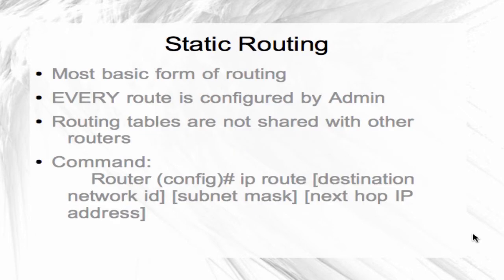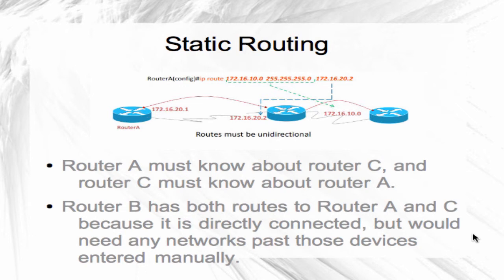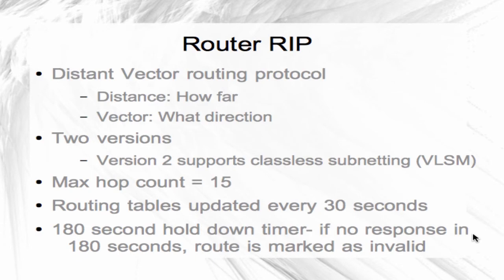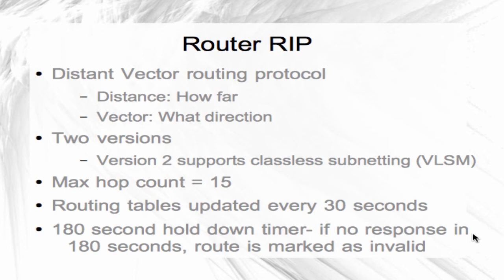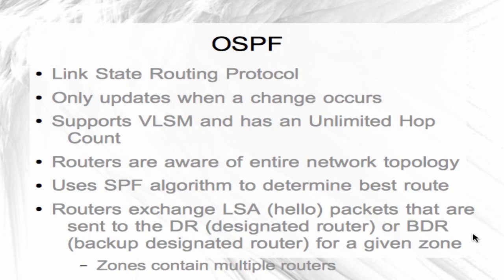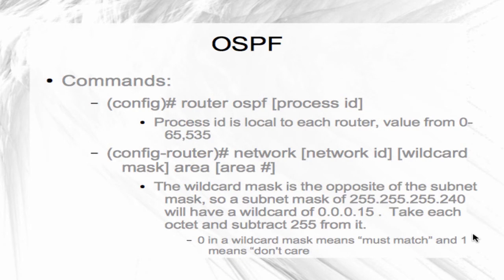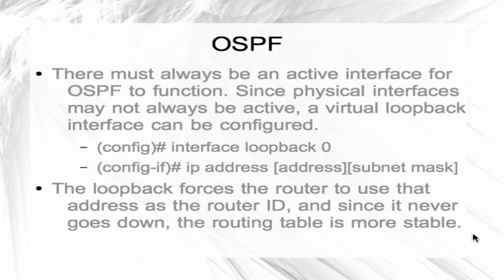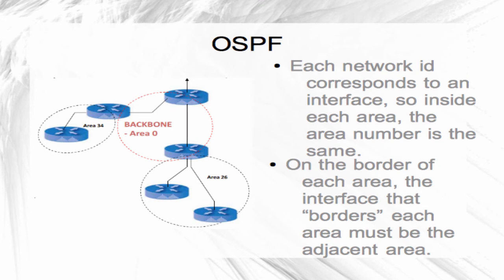Routing Protocols,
Description